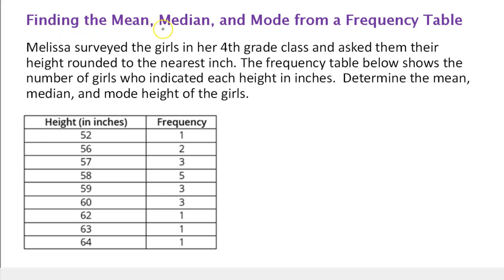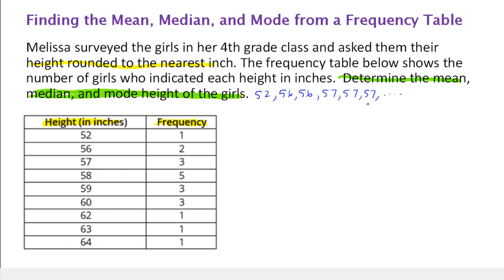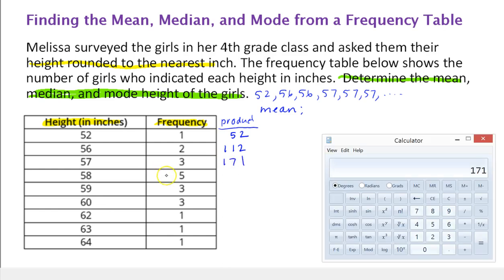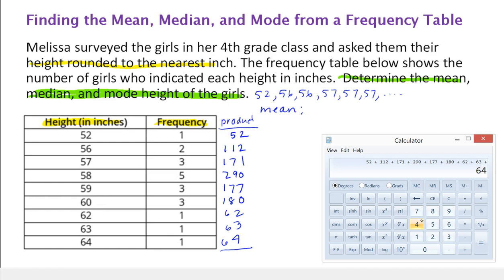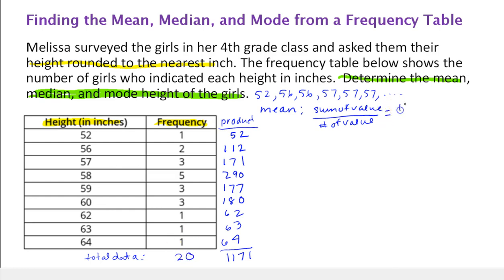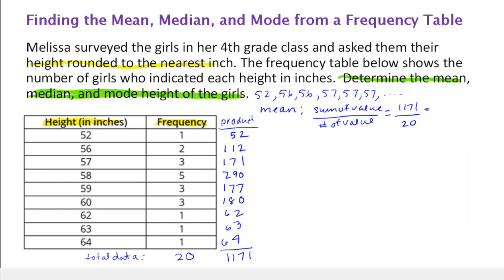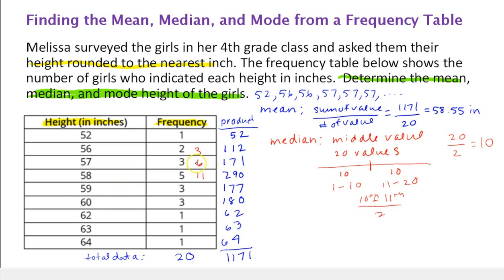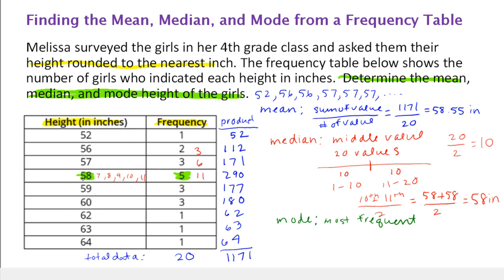College Math - Unit 8 Problem 3